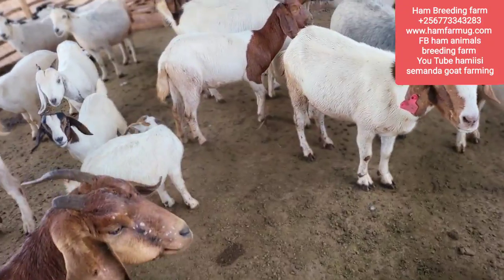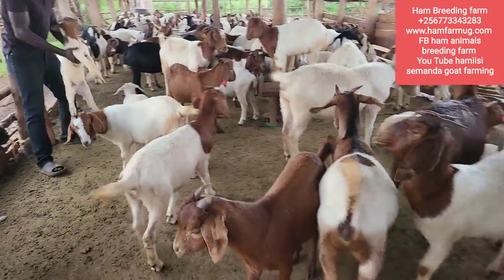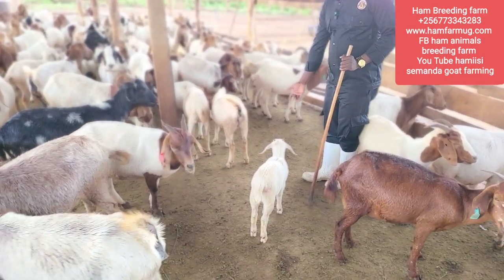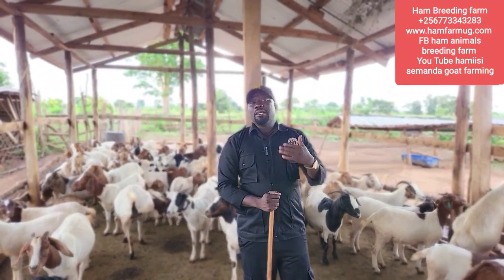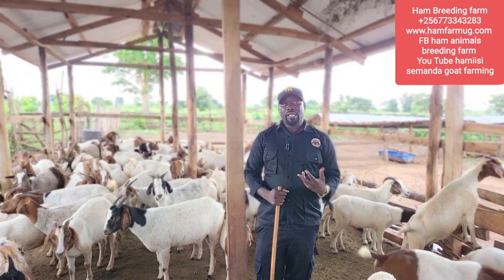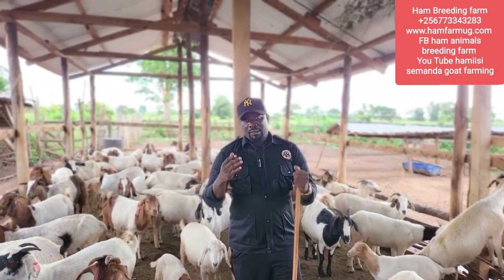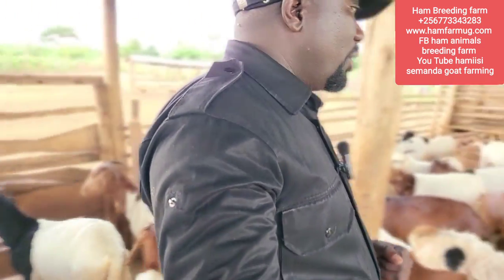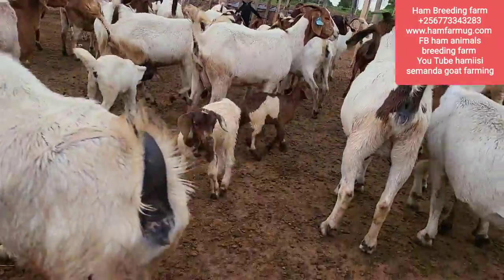Secret Behind Having a flock of goats (How to keep your goats healthy )